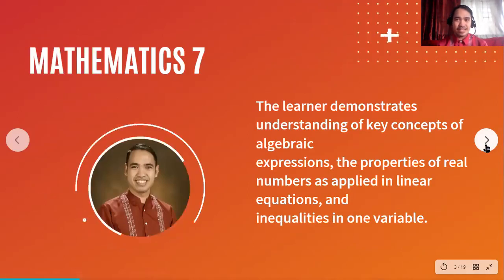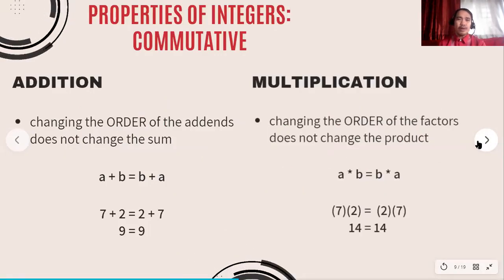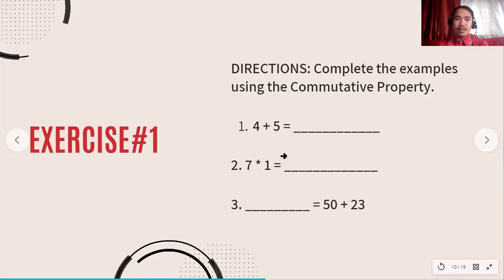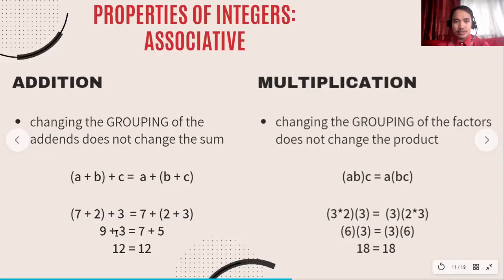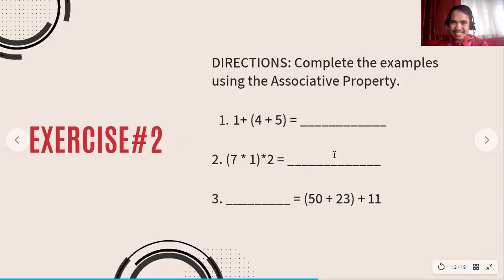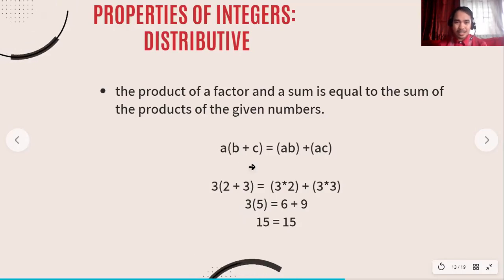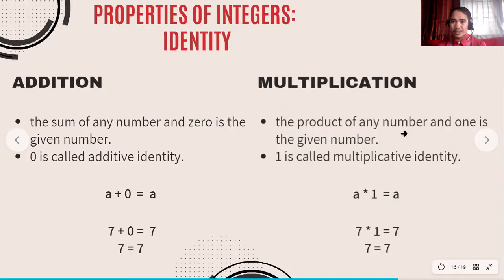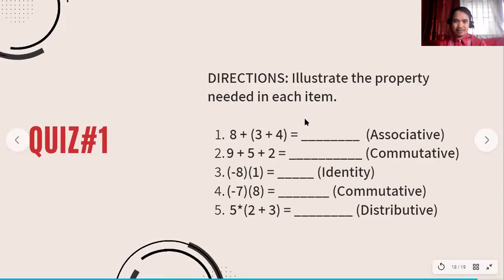[TEACH TOGETHER] Mathematics 7 with Teacher Jeric